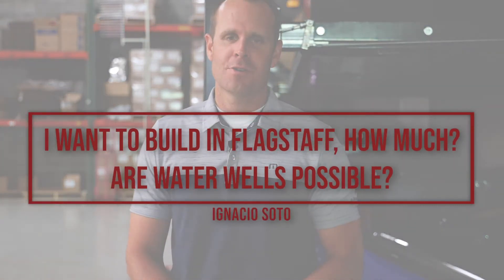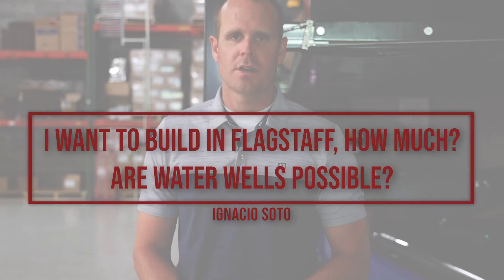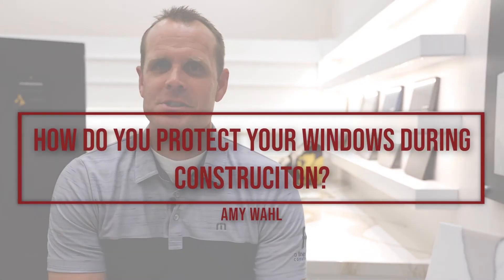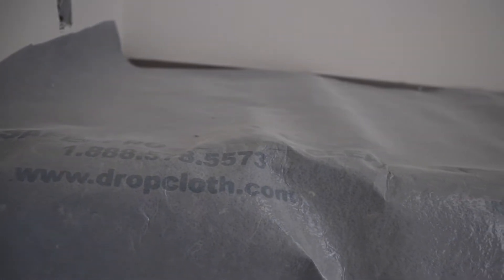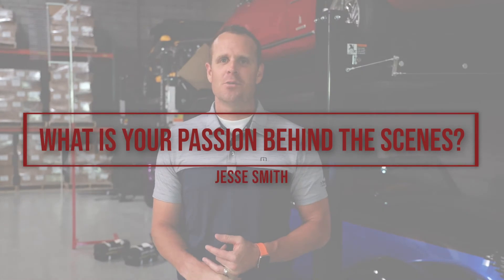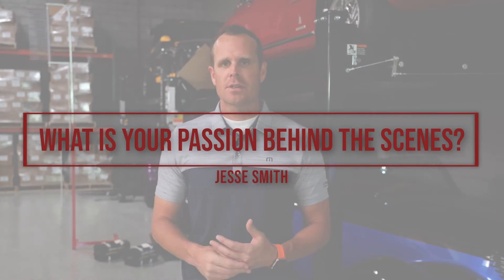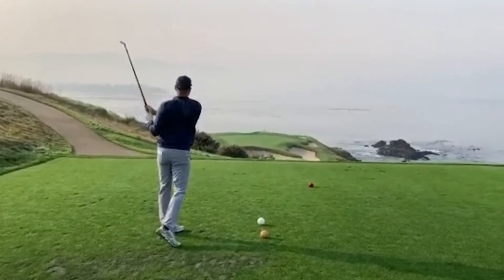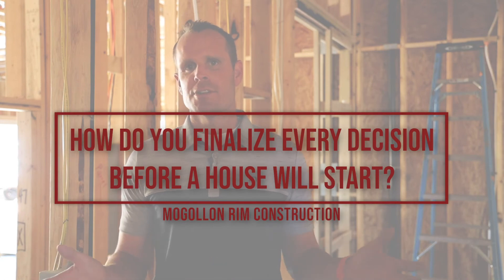Instagram Q&A #15: How Do You Protect Your Windows During Construction?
Brad Leavitt answers more of your questions from our Instagram Q&A Series. He answers: how do you protect your windows during construction?

So today on the YouTube channel we continue answering your questions from Instagram. How do you finalize every decision before a house will ever start? How do you protect your windows during the course of construction? What is your passion behind the scenes? Are wells possible and what is the cost?